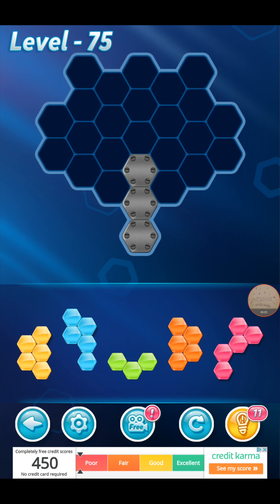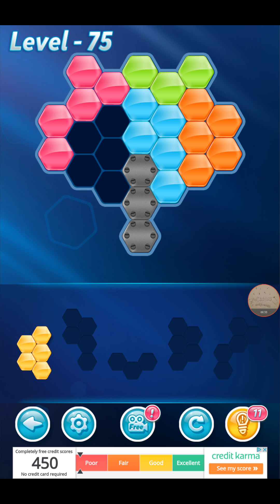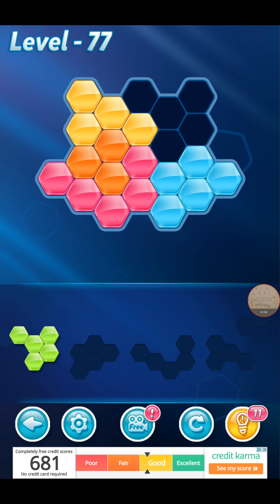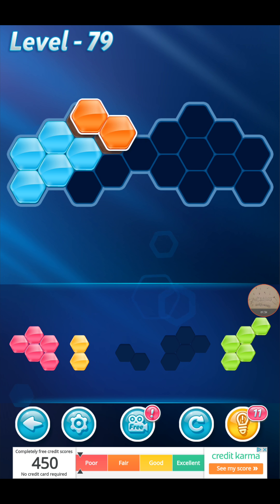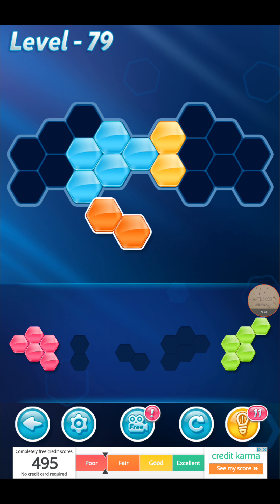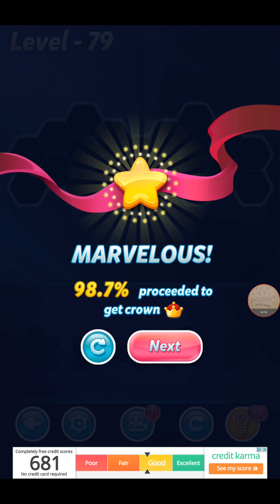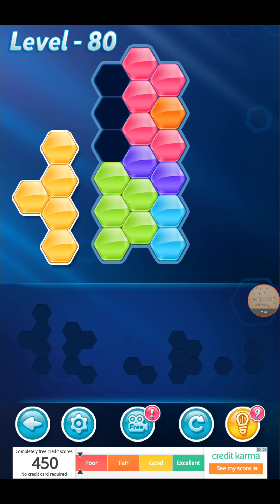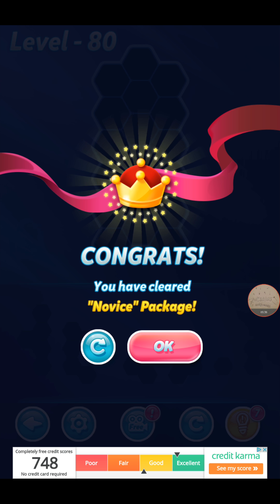PLAYING BLOCK HEXA PUZZLE!